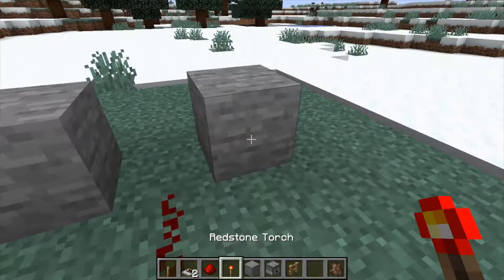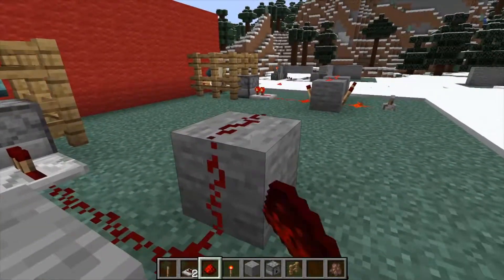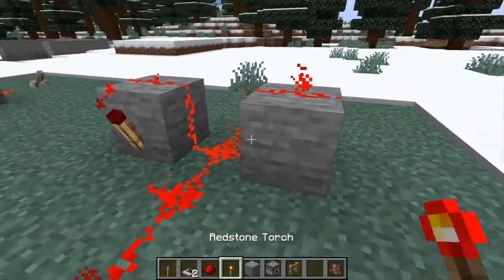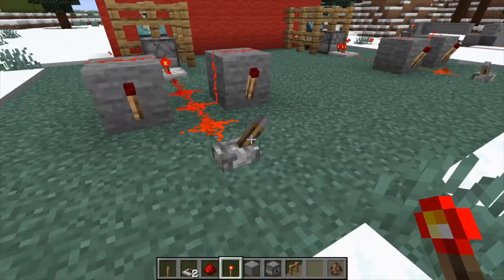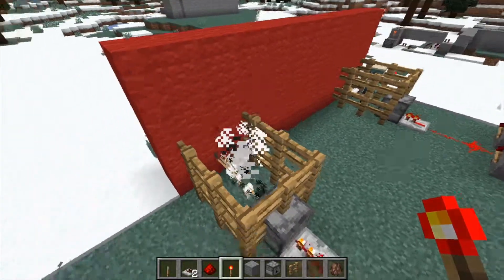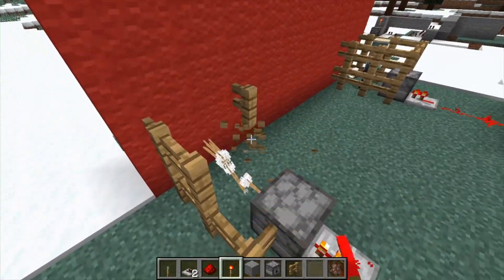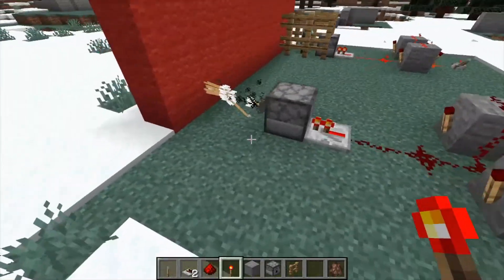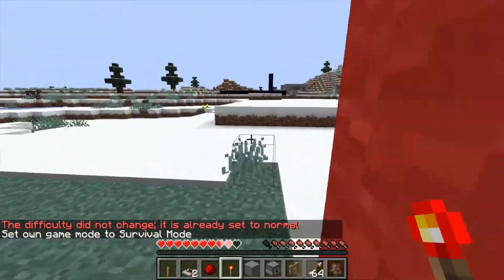Rapid Fire Dispenser Trap- Redstone Tutorial Minecraft 1.21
Learn how to make a rapid fire dispenser trap in this Redstone tutorial for Minecraft 1.21!